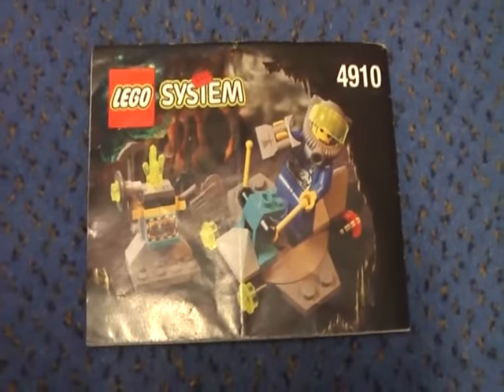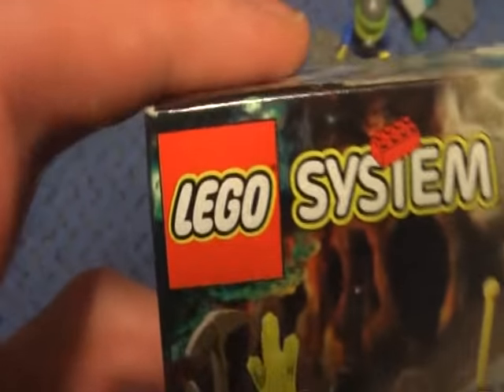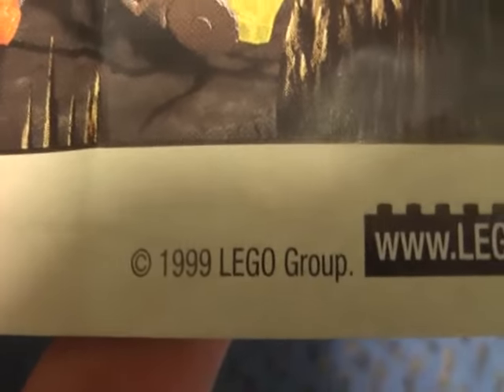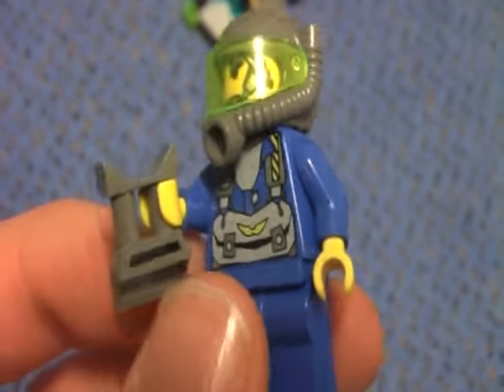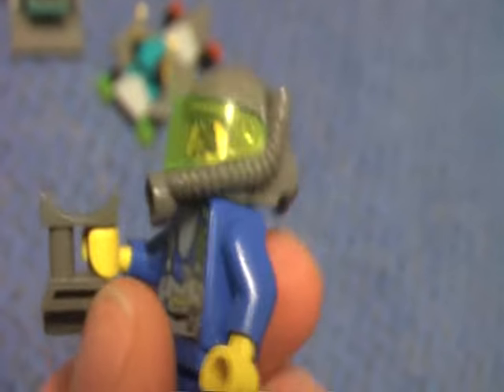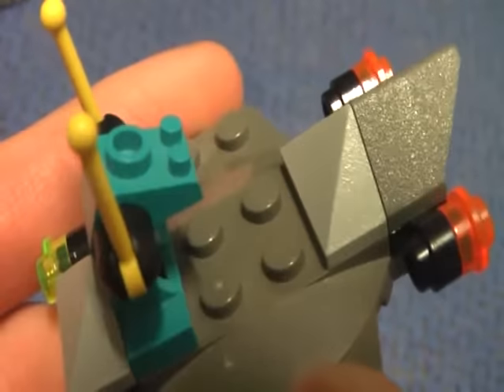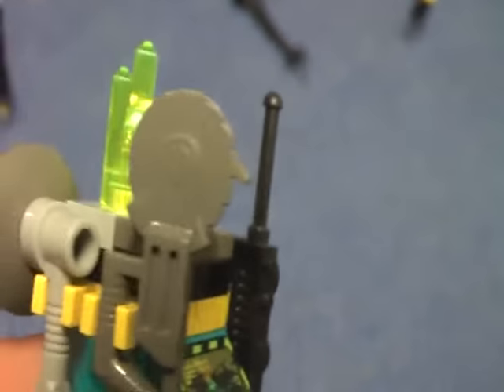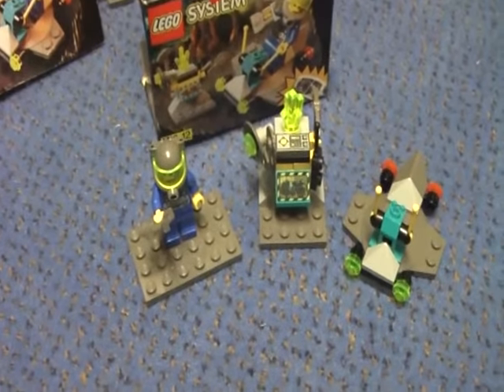LEGO Rock Raiders Hover Scout Review Set 4910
This is my review of LEGO® set 4910 Hover Scout from LEGO® Rock Raiders...

Informations:

Name: Hover Scout
Number: 4910
Theme: Rock Raiders
Minifigures: 1
Pieces: 44
Released: 1999